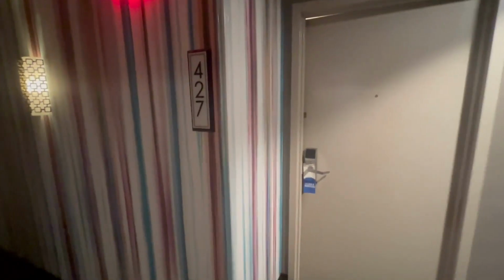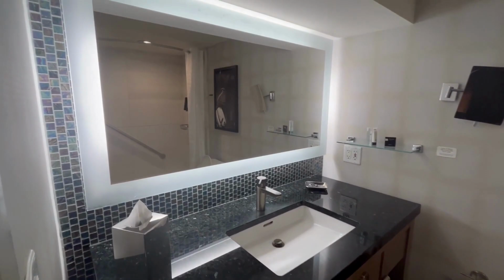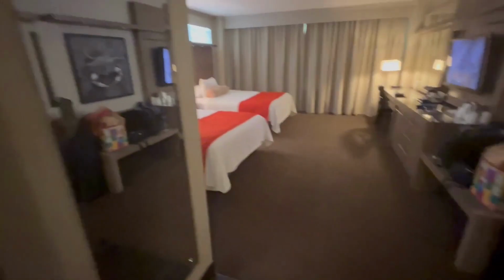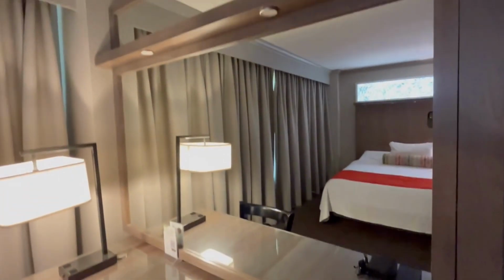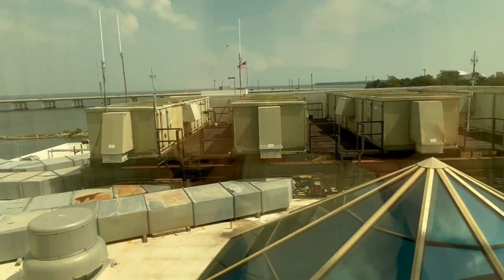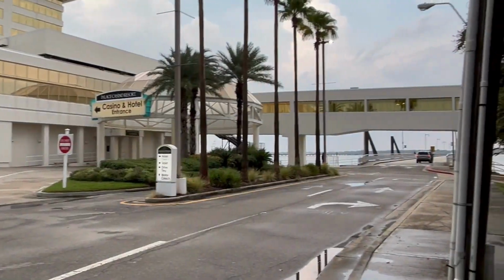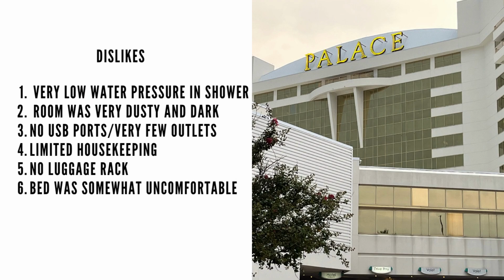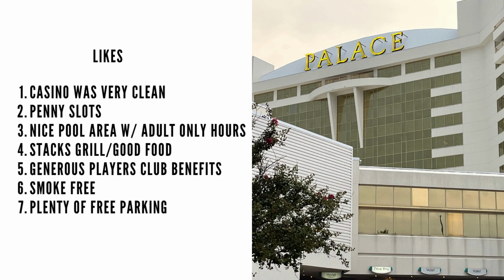Palace Casino Resort Deluxe 2 Queen Room Tour, Biloxi Mississippi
Tour a Deluxe Two Queen Room at the Palace Casino Resort in Biloxi, Mississippi